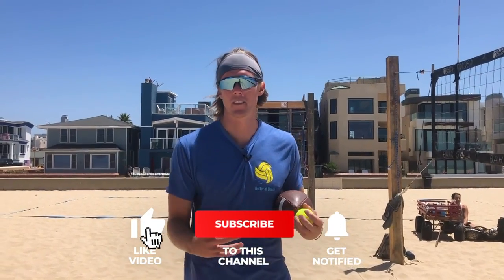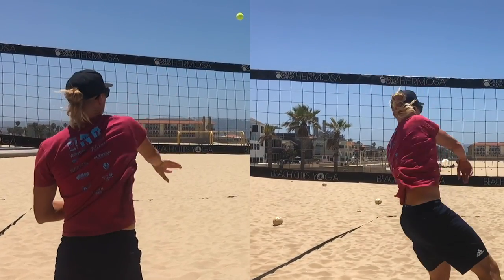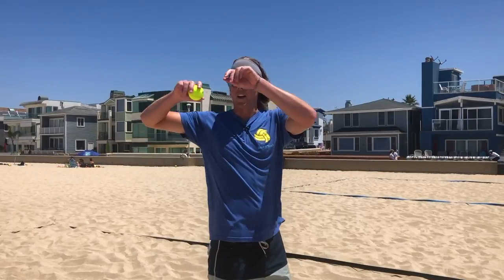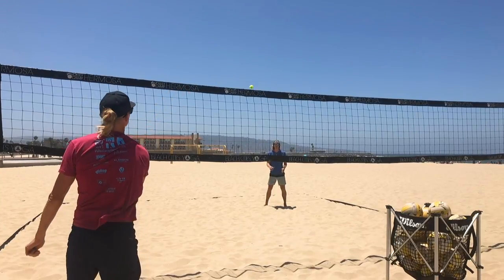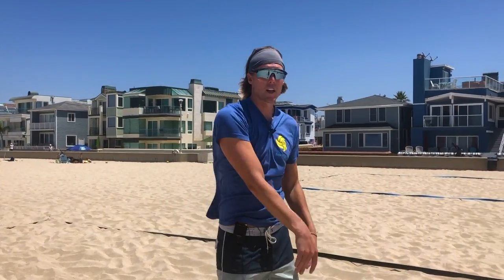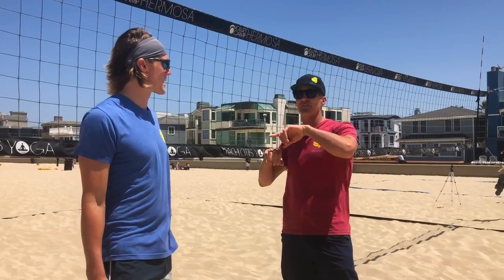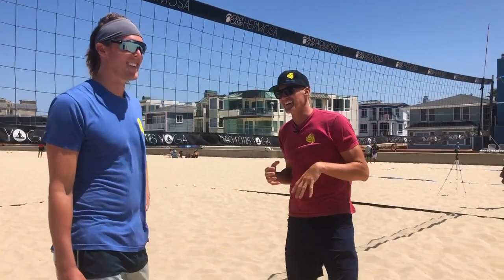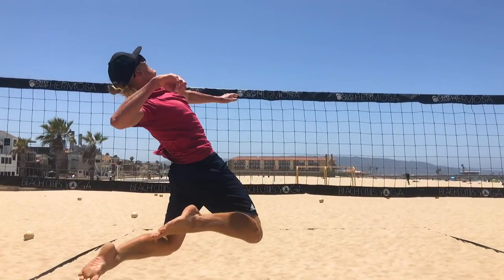HOW TO HIT A VOLLEYBALL | Volleyball Techniques for Spiking (Part 2 of 3)